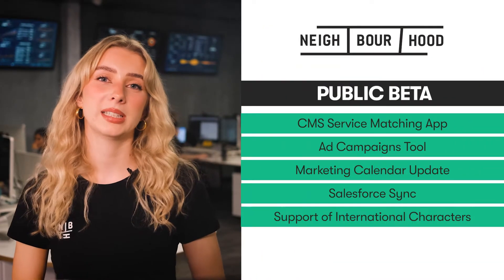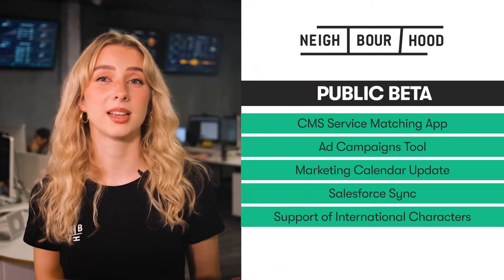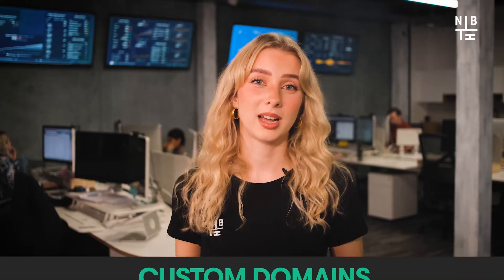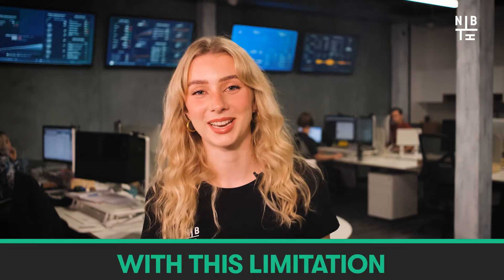HubSpot Product Spotlight – August 2021 Edition | Workflows Update, Deal Probability and MORE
Here is the Hubspot Product Update for the August episode of our “What's new in HubSpot” series - your monthly one-stop-shop to learn the ins and outs of Hubspot's latest features, and best practices for how you can use them to leave no potential power untapped!

QUICK VIEW GUIDE:
0:00 Intro
0:29 Public Beta Updates
2:33 CRM Tool Update
3:29 Sales Hub Update
5:47 Outro